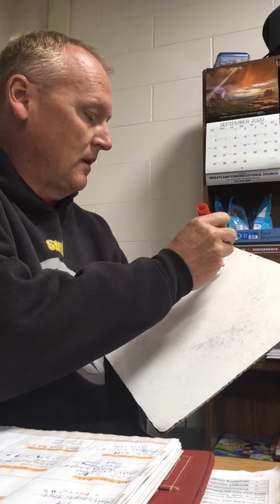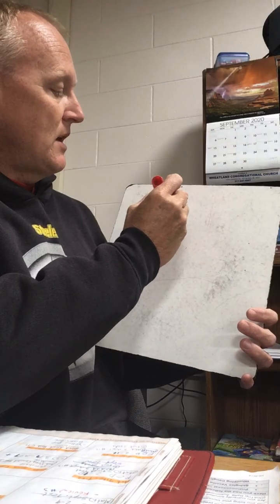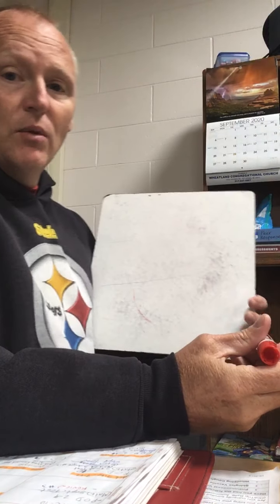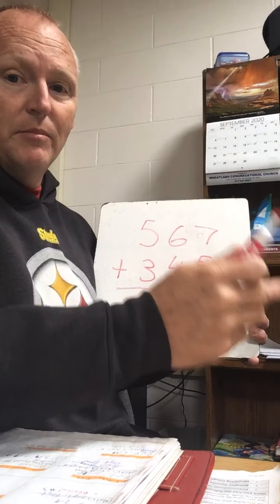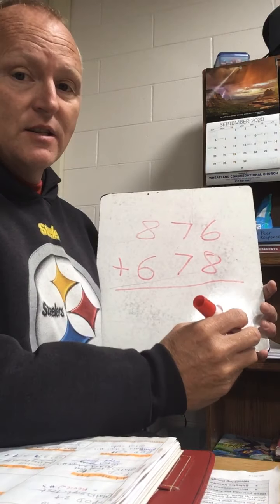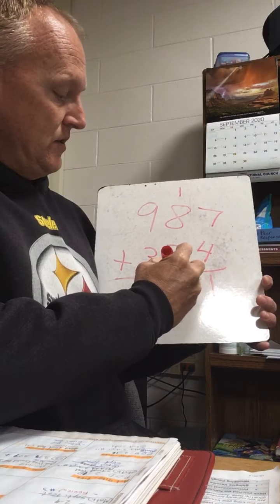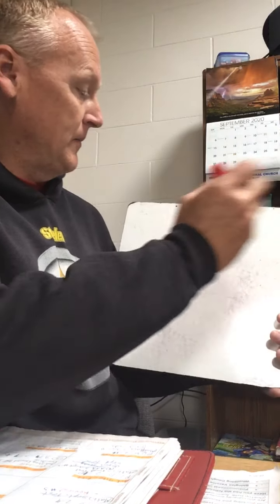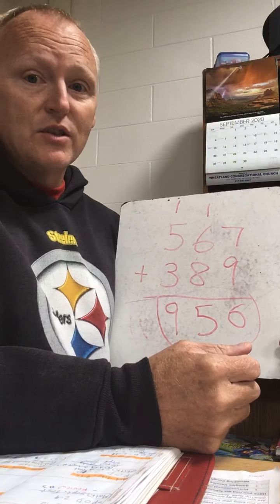frank clement 3 digit addition